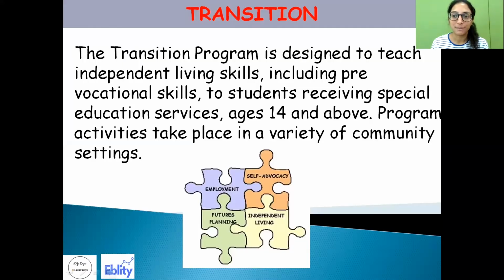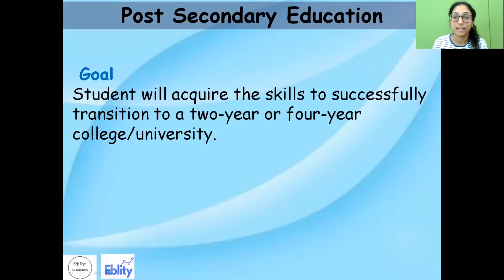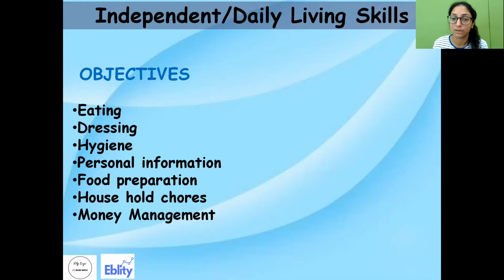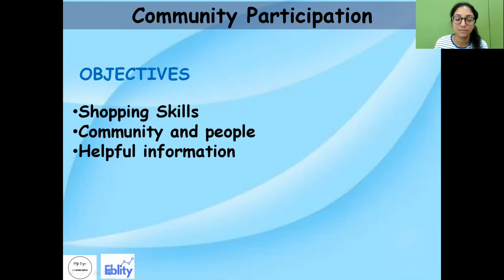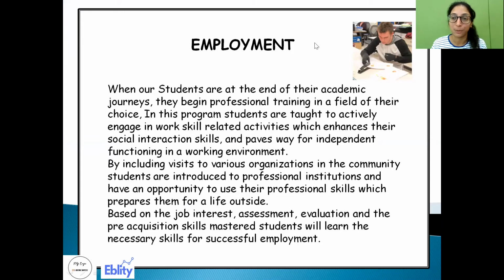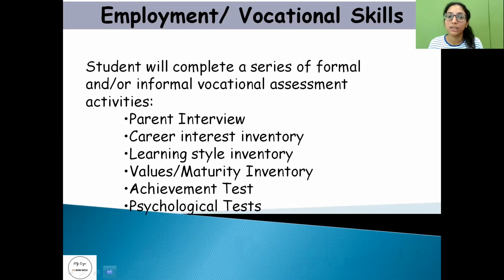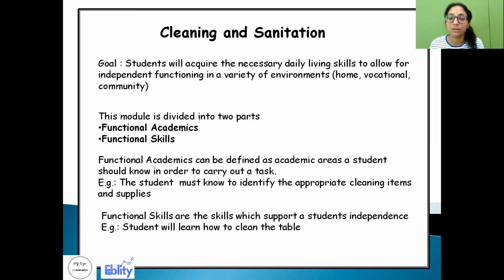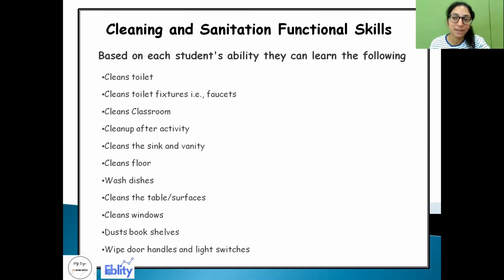Vocational Education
Vocational program is designed to teach independent living skills including vocational skills to students receiving special education services. The goal of the program is to help students become as independent as possible including securing competitive and integrated employment.

Ensa Clerinda Dias
Shine University, India
Special Needs Educator